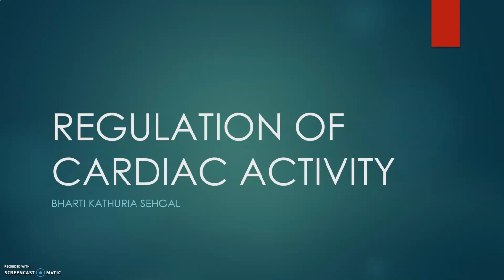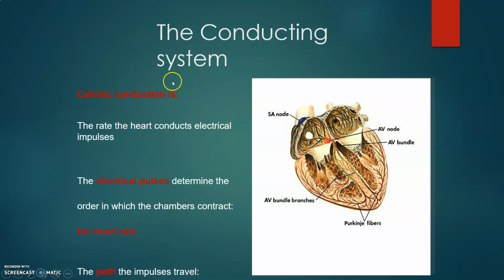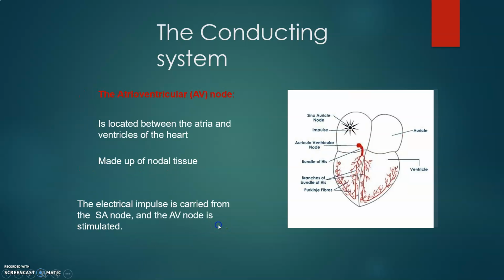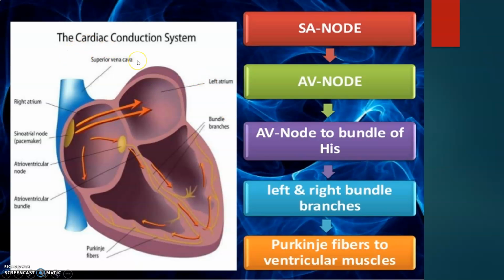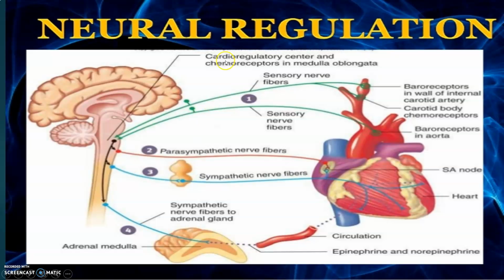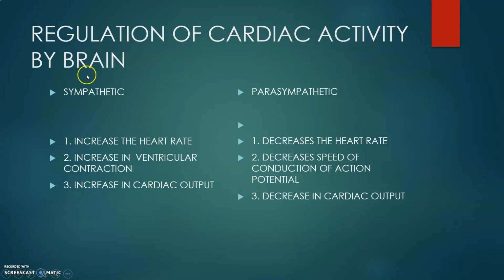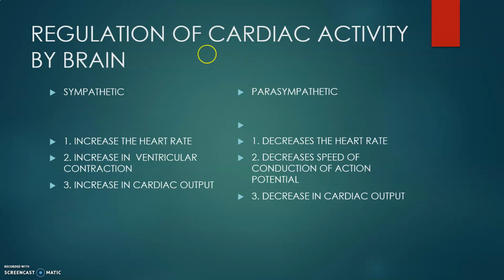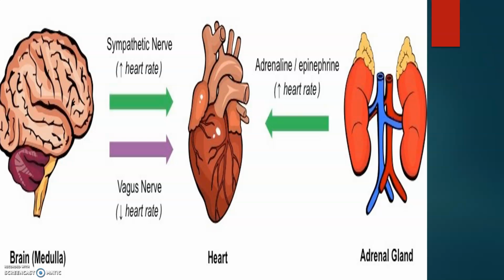Class XI Biology - REGULATION OF CARDIAC ACTIVITY Body fluids and circulation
CLASS-XI, CH-18 BODY FLUIDS AND CIRCULATION